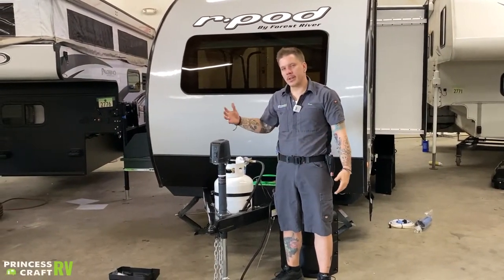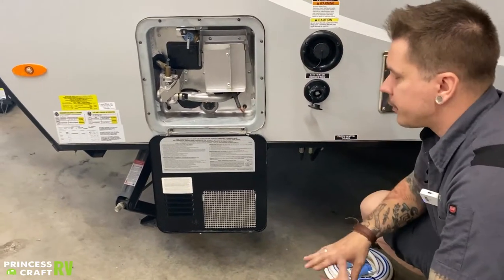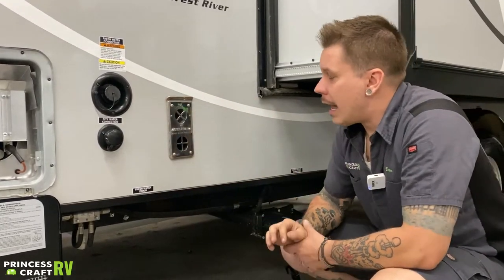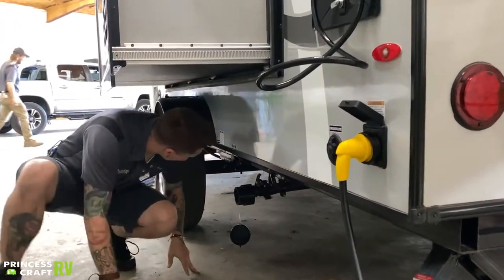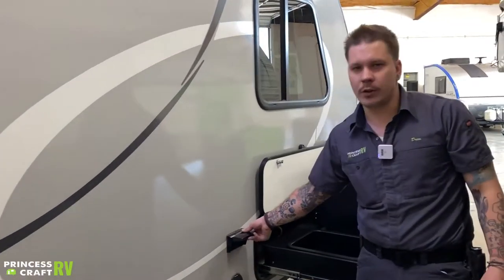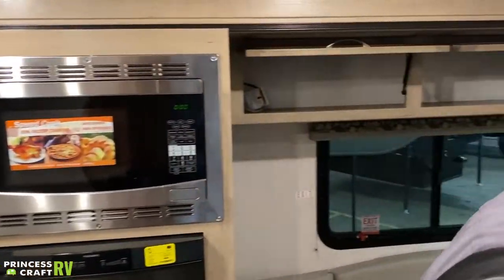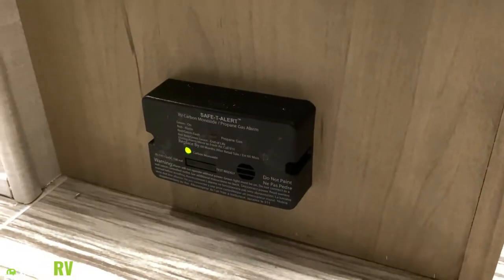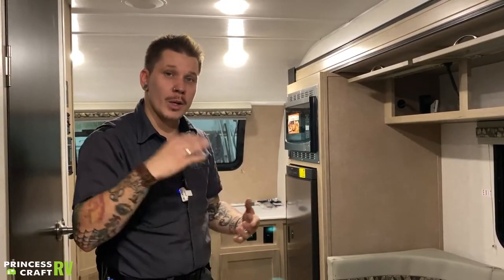2020 R Pod 179 Show Out - Technician Tour